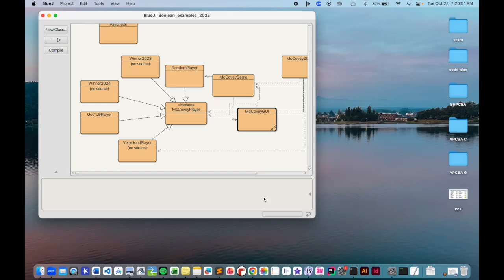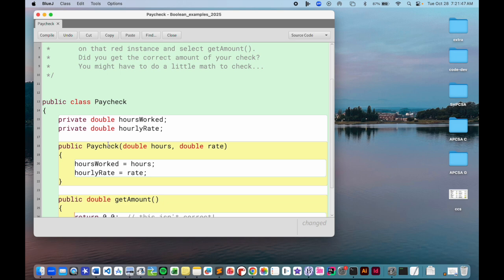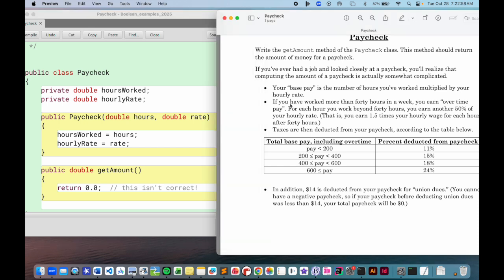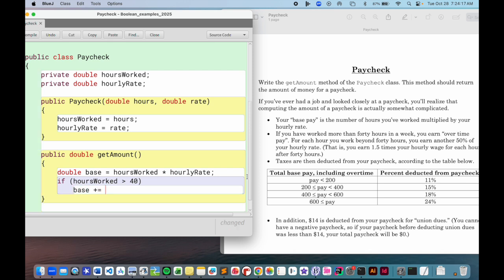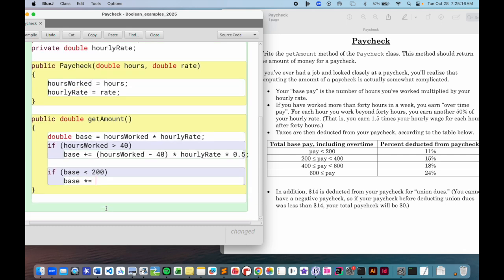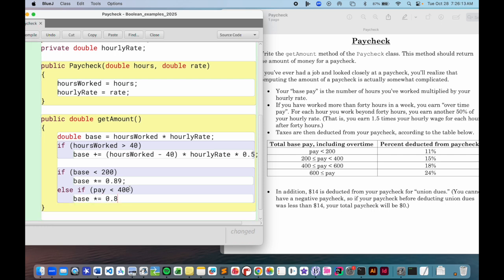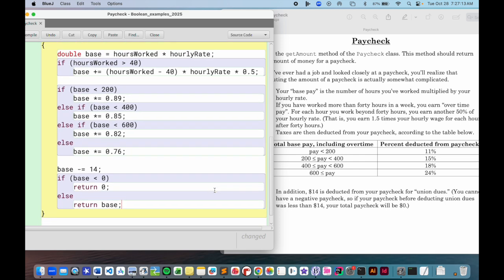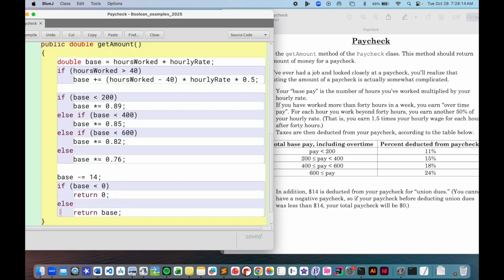Example 1.18 = Paycheck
Have you ever had a job before? If you have, you know that the amount of money you actually take home at the end of the day isn’t exactly what you may expect, largely because of taxes, overtime, and maybe other dues. Let’s write a method to help us figure out how much money we take home once our shift is over.